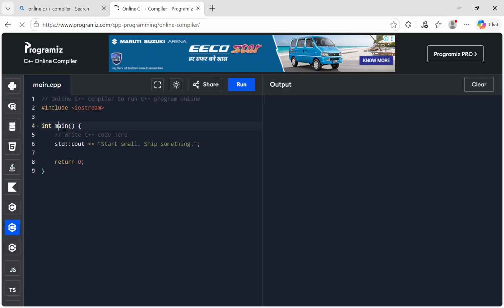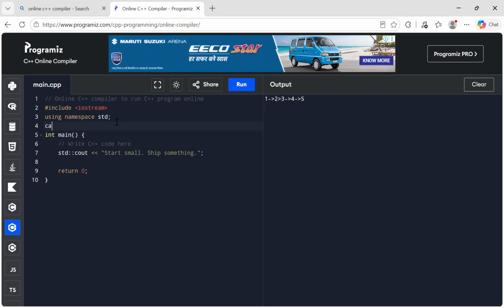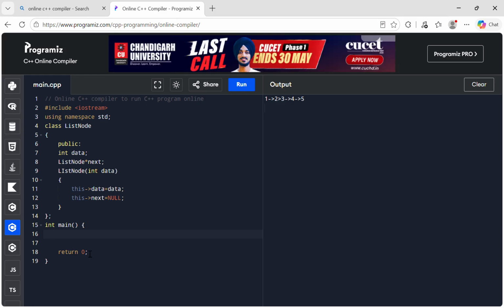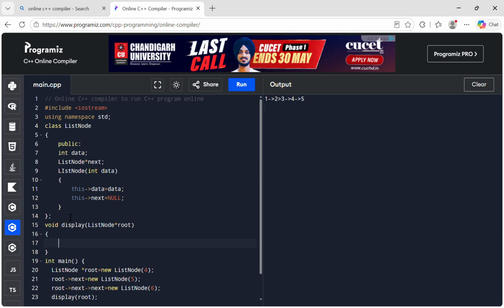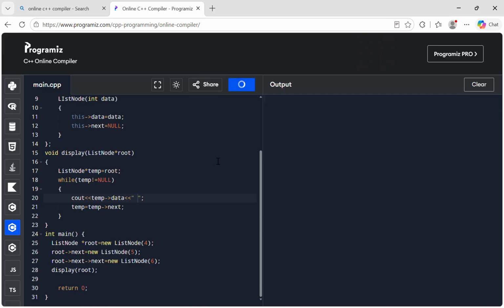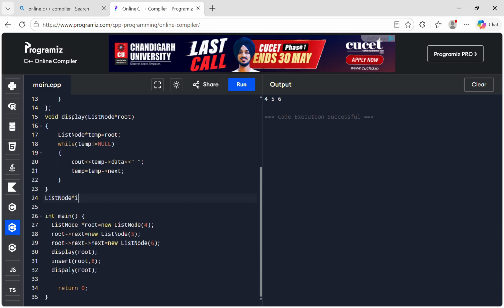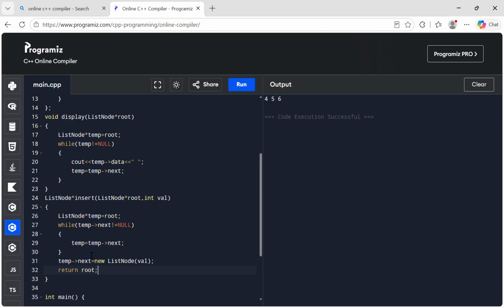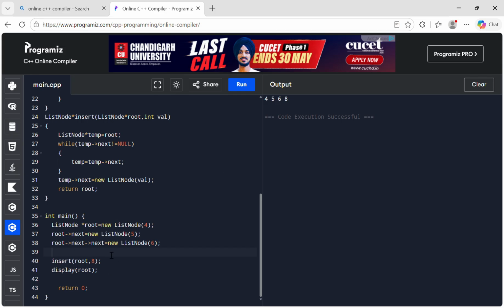how to create a linkedlist and how to insert element at end of linkedlist